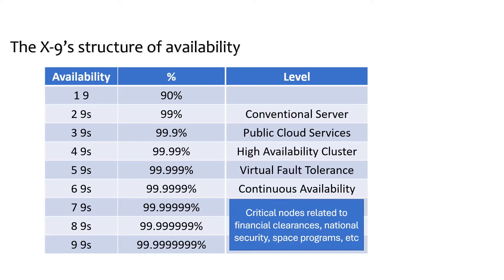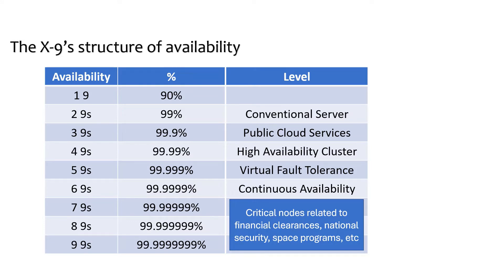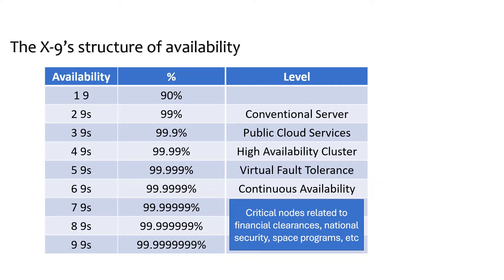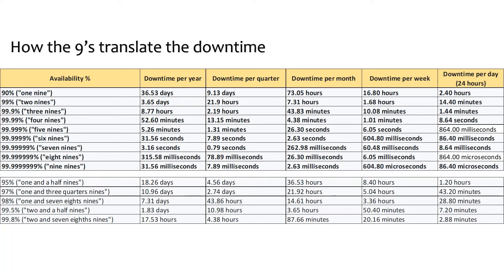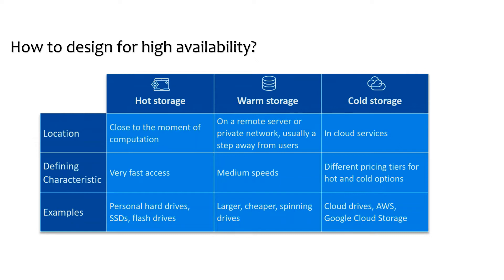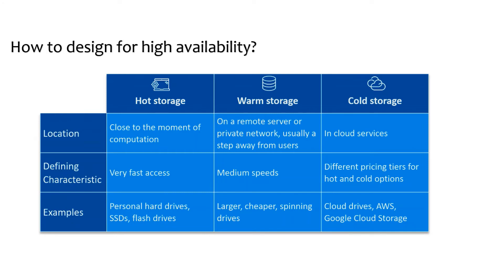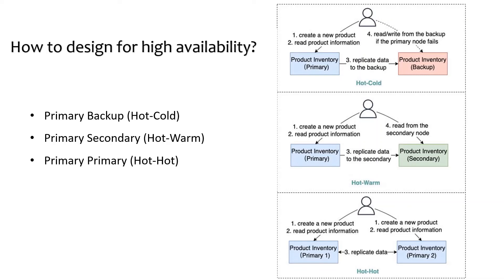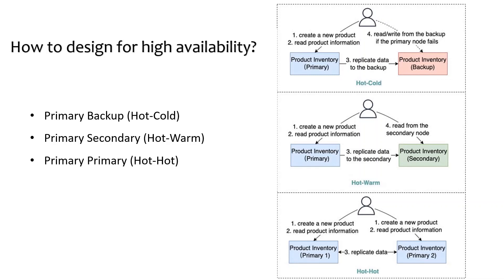What is Availability and Downtime? How to design for high availability? Design for HA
Availability is to make your products, services, and tools available to your customers and employees at any time from anywhere using any device with an internet connection.
And
Downtime is the time during which a computer or IT system is unavailable, offline or not operational.

Usually, we design a system for high availability. For example, when we say the design target is 4-9’s, it means the services should be up 99.99% of the time. This also means the services can only be down for 52.5 minutes per year.

Even with 90% availability on the cloud we can try to achieve 99% availability with this double node architecture.